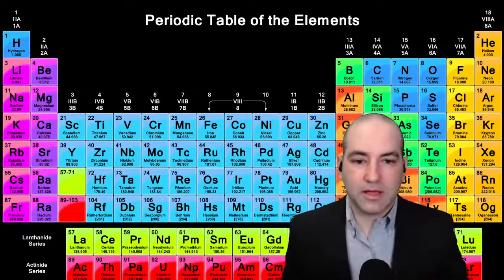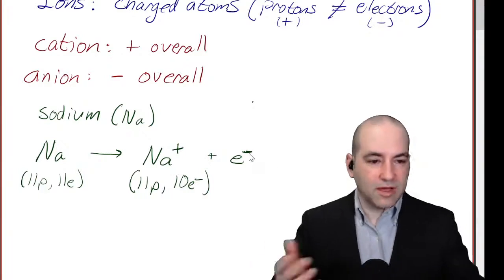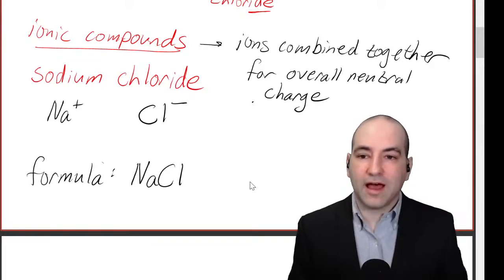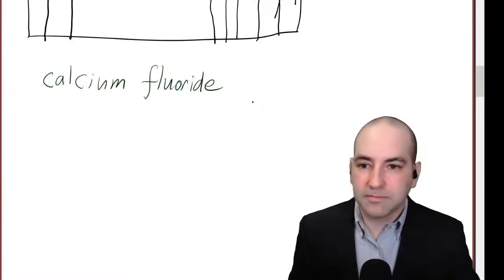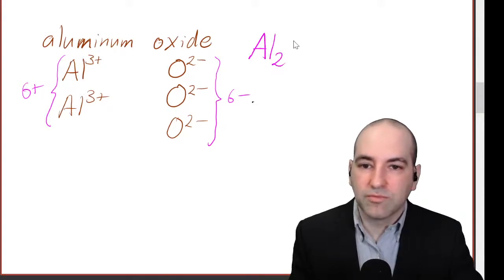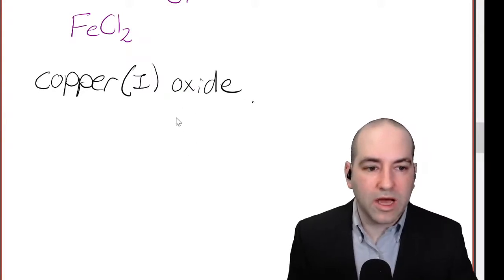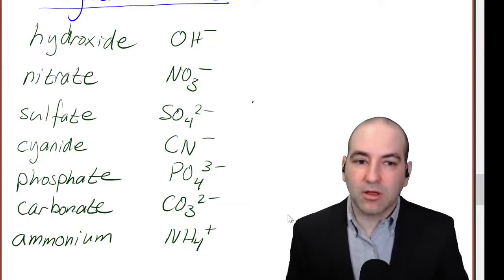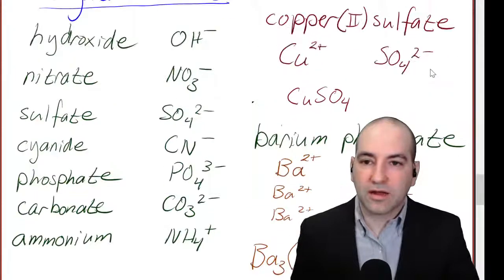CHM 103 - Ions and Ionic Compounds